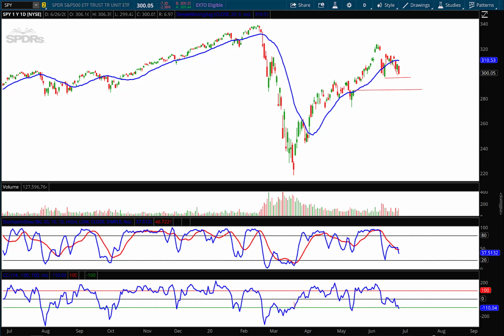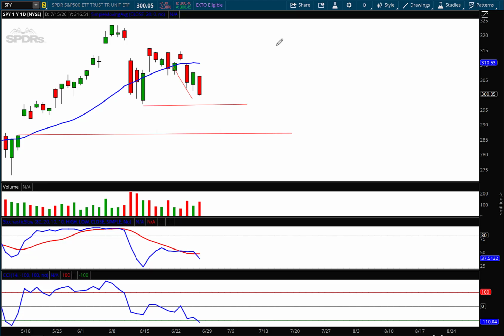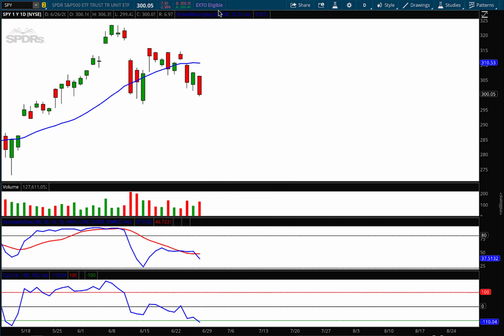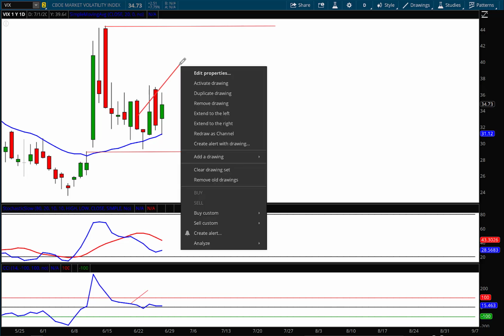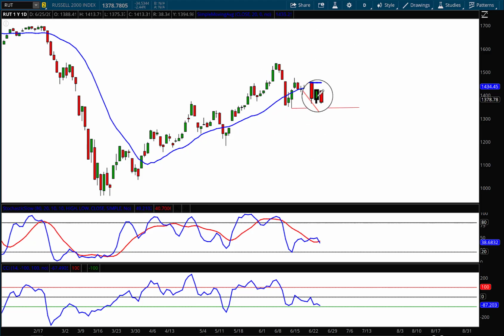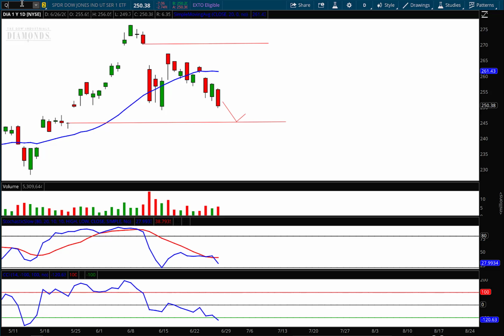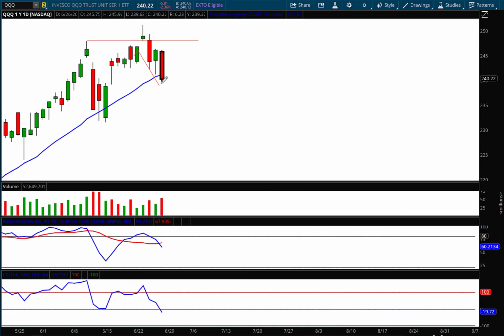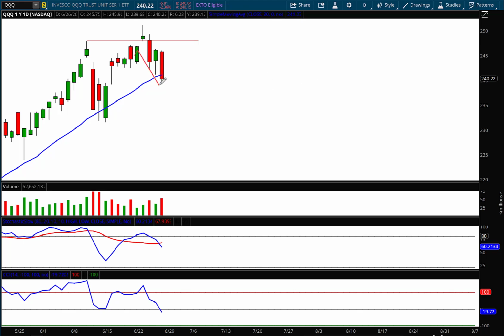Weekly Market Report 06/26/20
The Weekly Market Report with AJ Monte from The Market Guys.